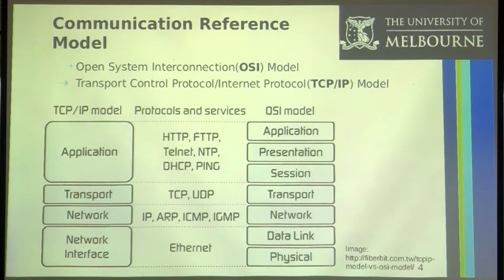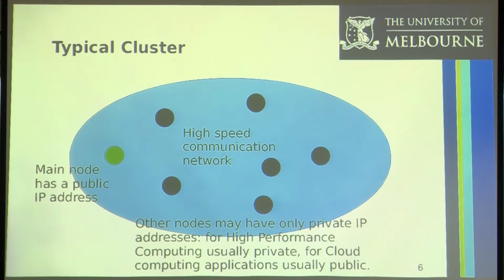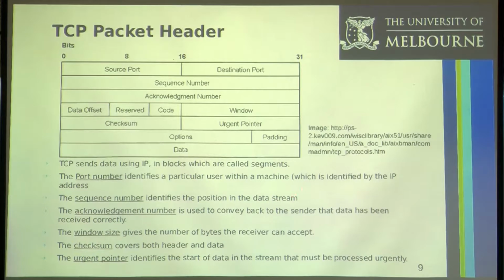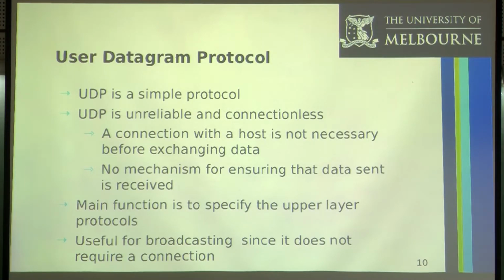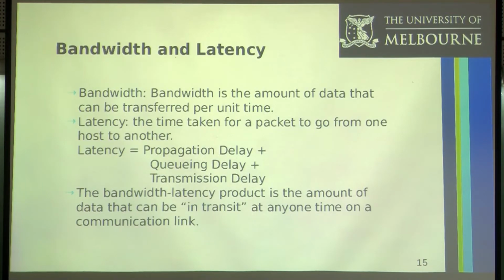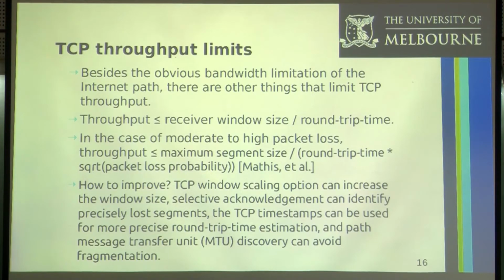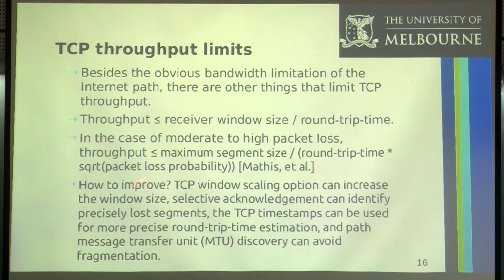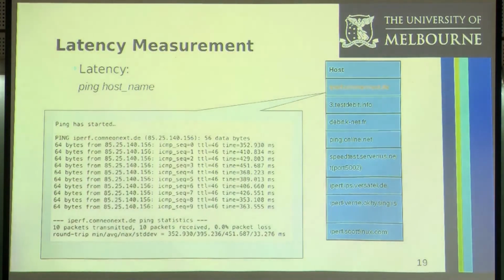Codes for Distributed Storage (Lecture-15)